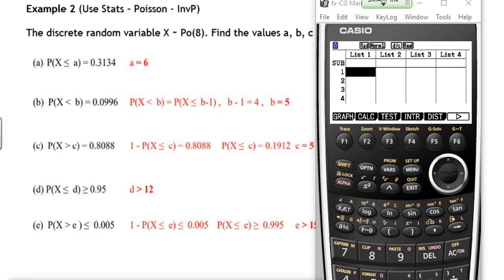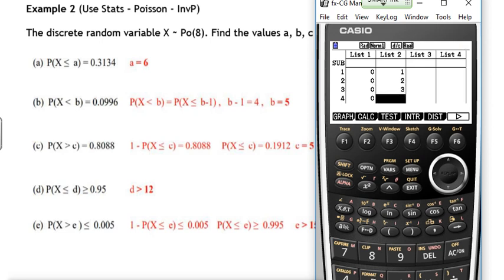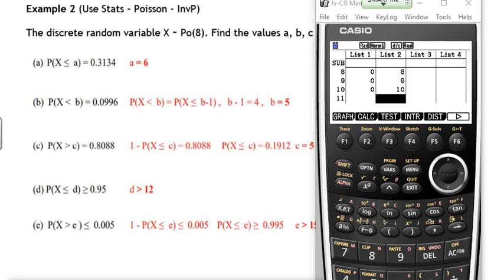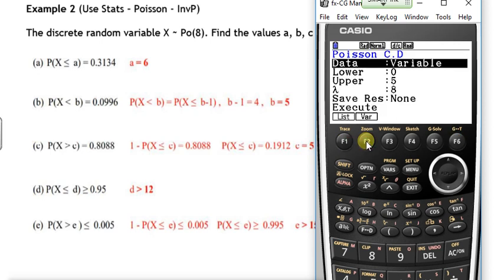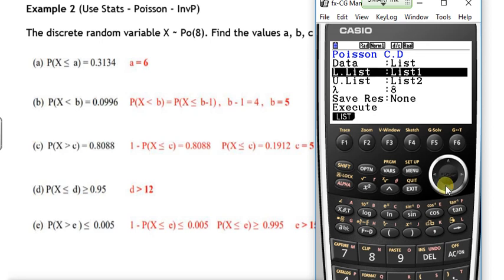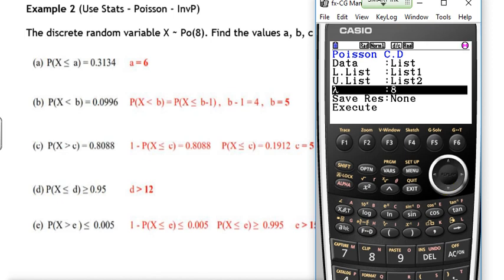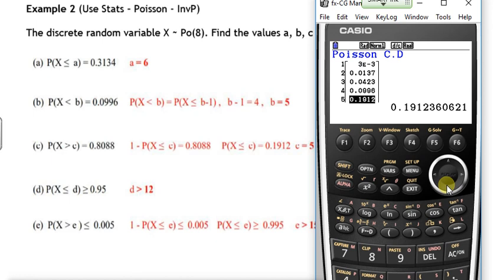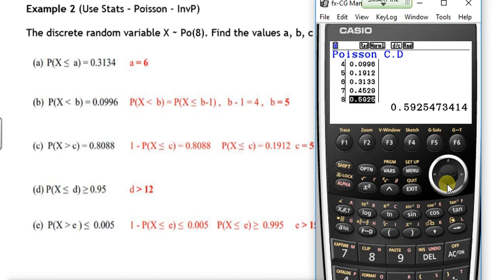Poisson Lesson 1 Video 3